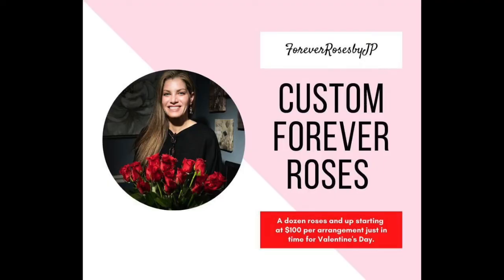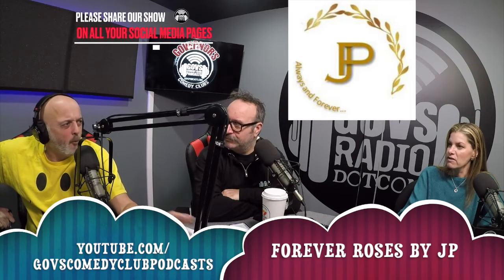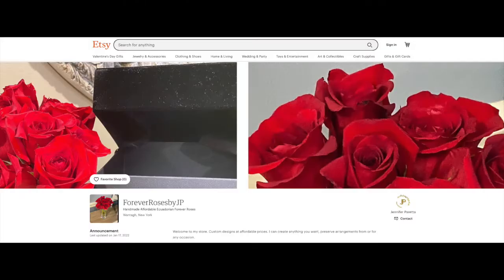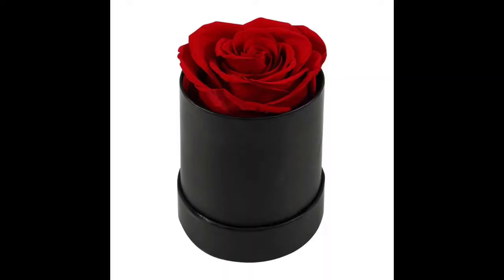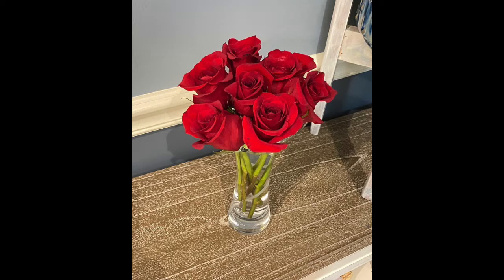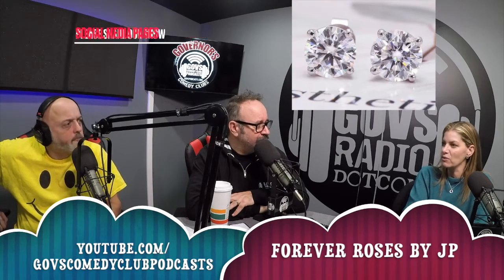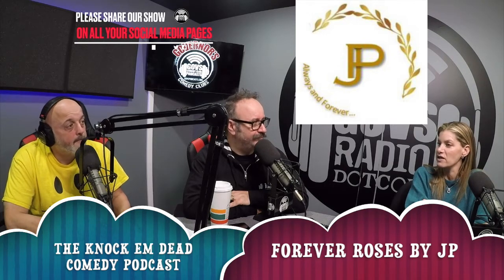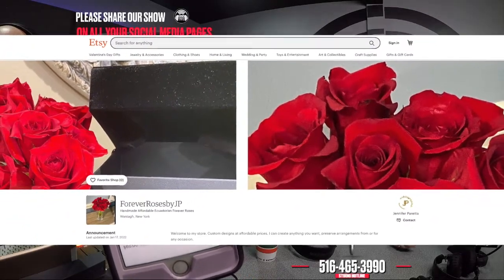FOREVER ROSES BY JP ON THE KNOCK EM DEAD COMEDY PODCAST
FOREVER ROSES BY JP!
BEAUTIFUL ARRANGEMENTS & HOME DECOR HAND MADE FOR A GREAT PRICE!

Check out Forever Roses By JP on Etsy

Govs Comedy Club Podcasts, your favorite comedians streaming from your favorite comedy club, Governors Comedy Club in NY!!!